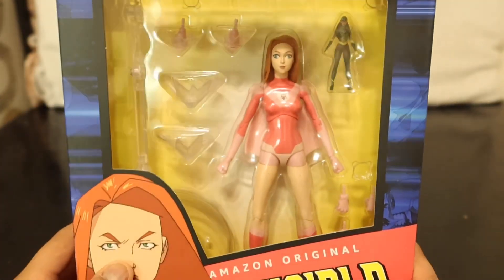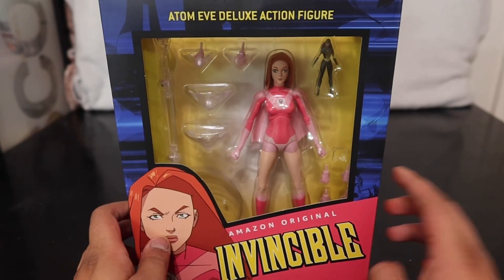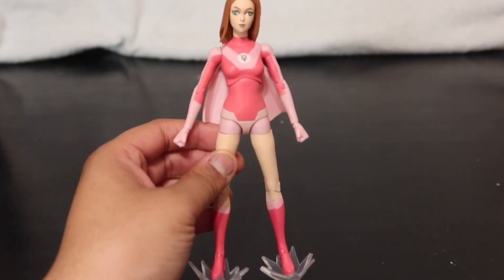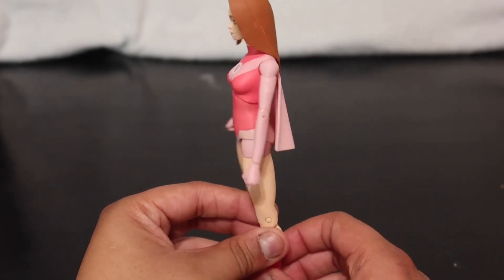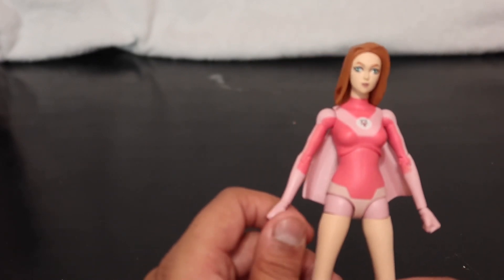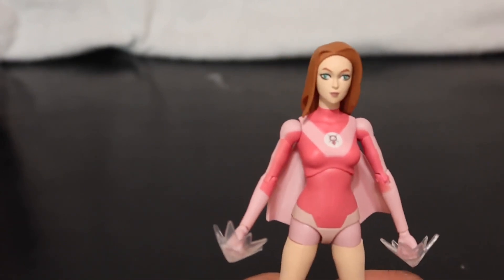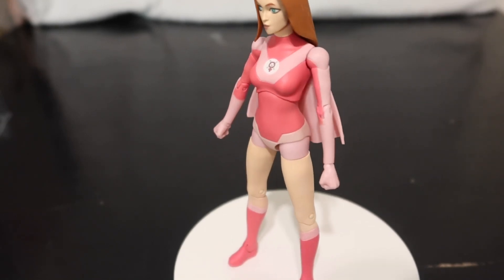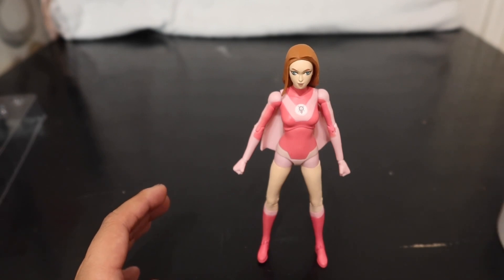Diamond select | Invincible series “Atom Eve” figure | Del Review’s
This is the 3rd figure from the diamond select line of the hit Amazon series and comic, Invincible.

I will do my best to try and collect and share each one I get, I hope you all are enjoying the series so far.